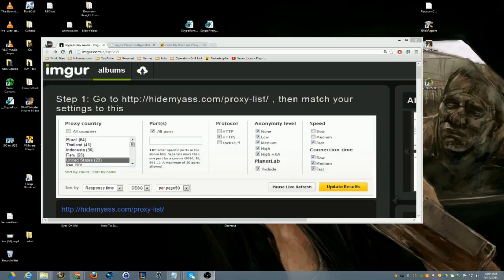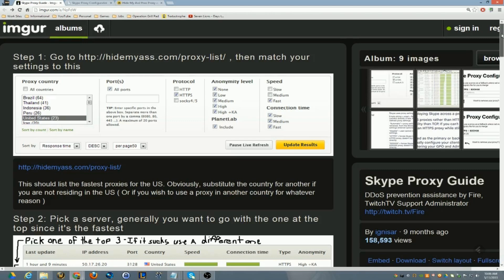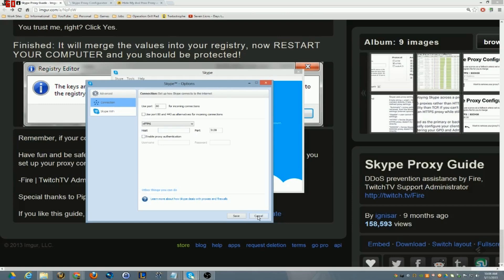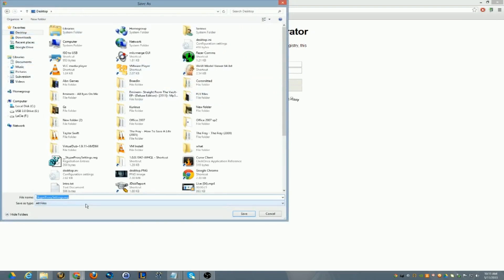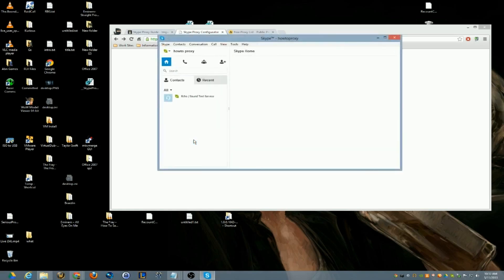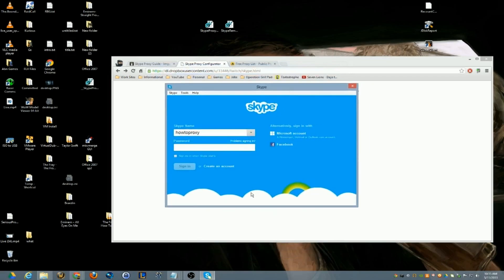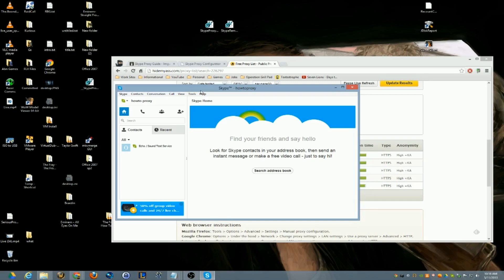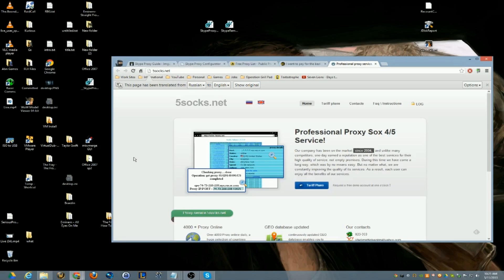How to Proxy your Skype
This video will still work for people on Windows 7, but I decided to mix things up for Windows 8 and 10 which my new video will help you with.

I hope this guide serves you well! Links from the video are below!

to watch my live streams!

Please ask me any questions on Facebook that will require a long answer! I also update this with personal photos and discussions.

Here's the link to the guide.

Here's a link to the Skype Proxy Configurator.

This is where I get my free proxies.

What's in the file "SkypeProxySettings.reg"

[HKEY_LOCAL_MACHINE\SOFTWARE\Policies\Skype\Phone]
"DisableSupernode"=dword:00000001
"ProxySetting"="HTTPS"
"DisableUDP"=dword:00000001
"ProxyAddress"="xxx.xxx.xxx.xxx:port"
"ProxyUsername"=-
"ProxyPassword"=-

What's in the file "SkypeRemoveProxy.reg"

[HKEY_LOCAL_MACHINE\SOFTWARE\Policies\Skype\Phone]
"DisableSupernode"=-
"ProxySetting"=-
"ProxyAddress"=-
"DisableUDP"=-
"ProxyUsername"=-
"ProxyPassword"=-